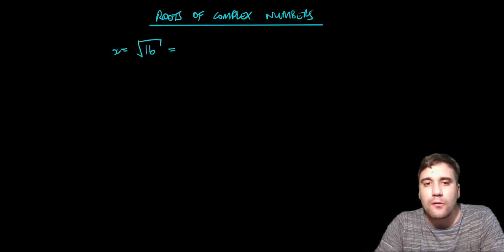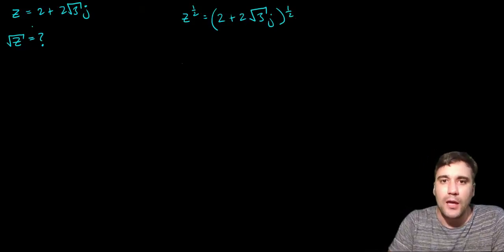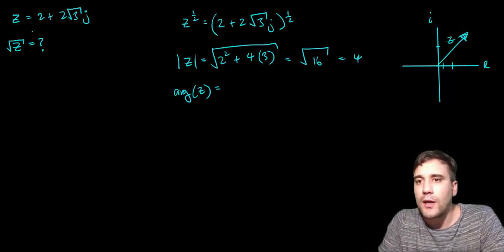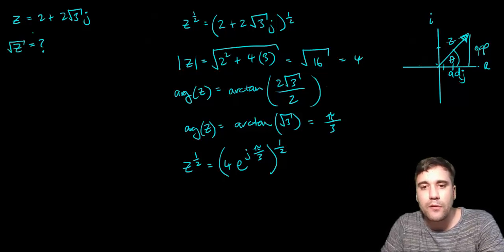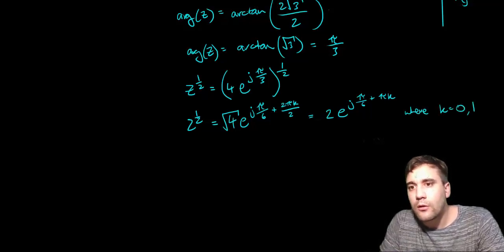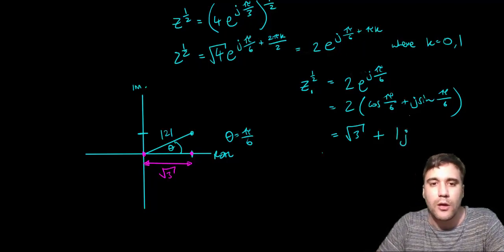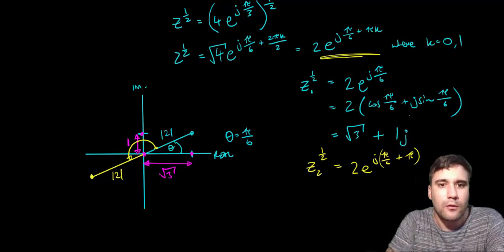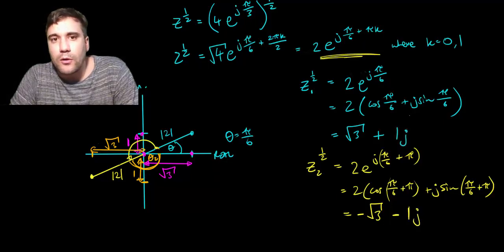ENM2600/006 - Roots of Complex Numbers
The basic process for finding roots of complex numbers.